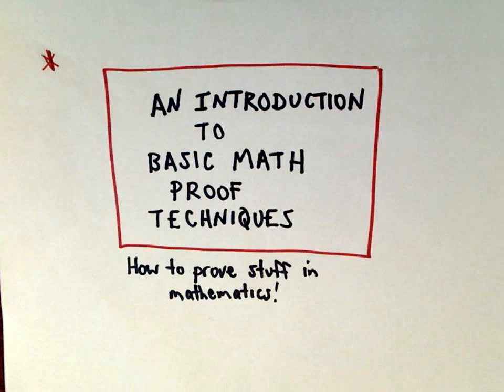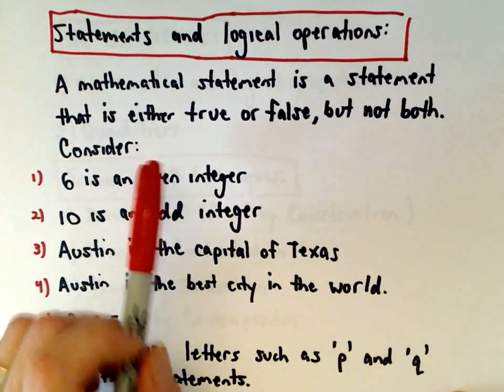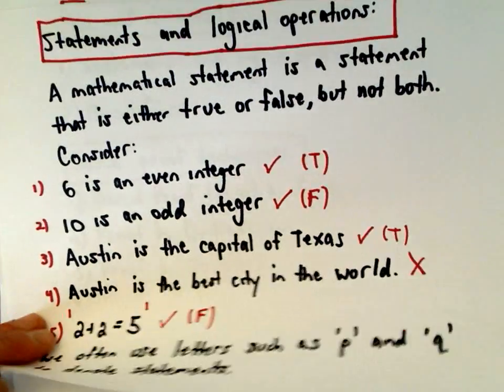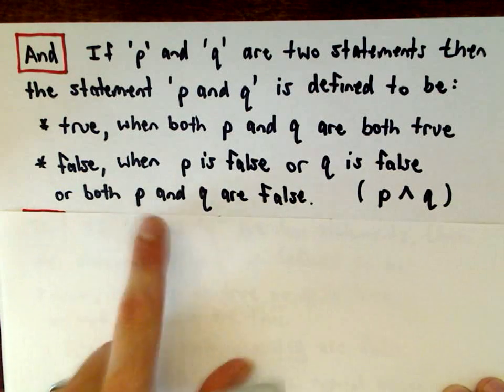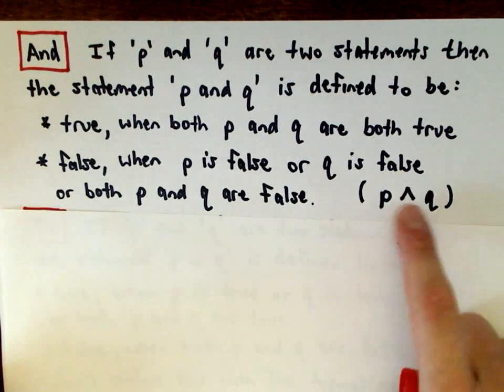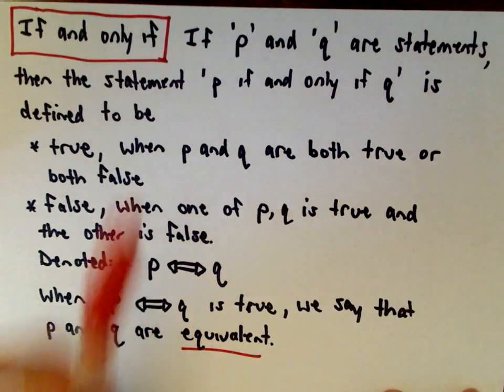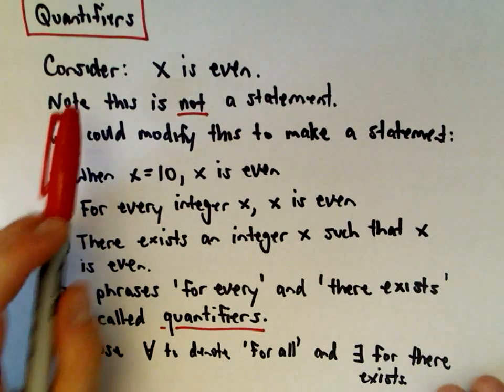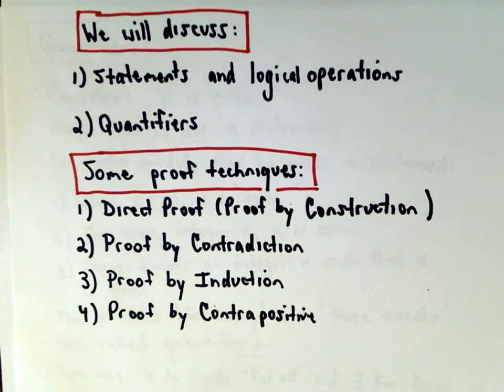Introduction to Fundamental Math Proof Techniques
In this video, I discuss 4 fundamental proof techniques used in mathematical proofs.  I also talk about mathematical statements, logical operators and quantifiers.
  This is part 1 of a video series discussing proofs.